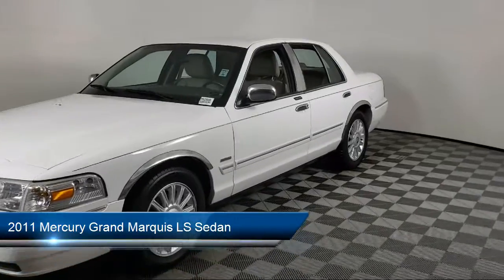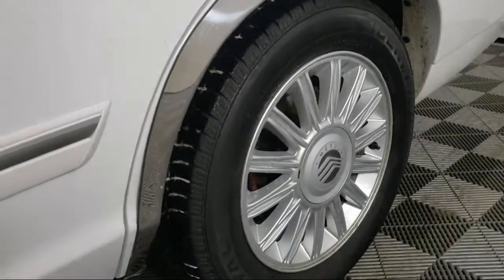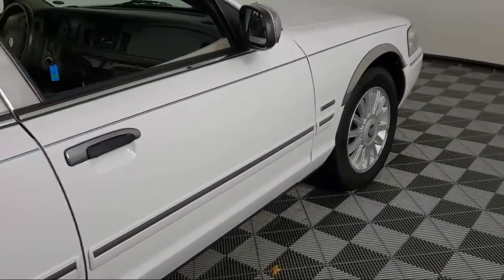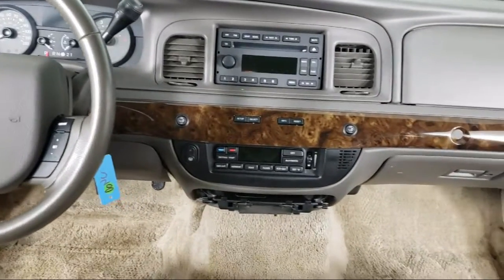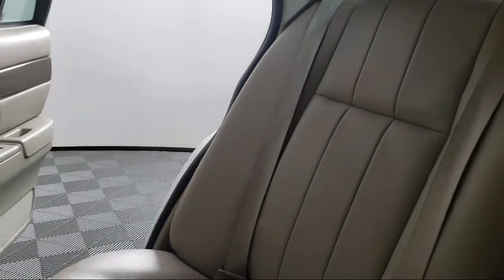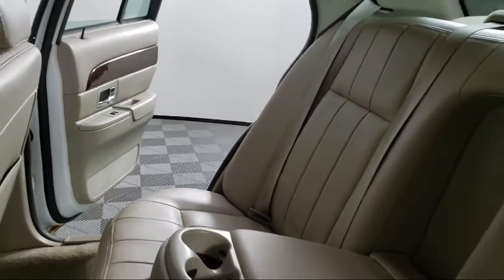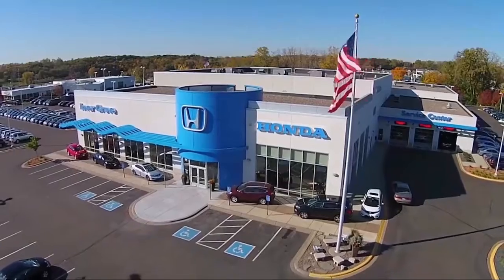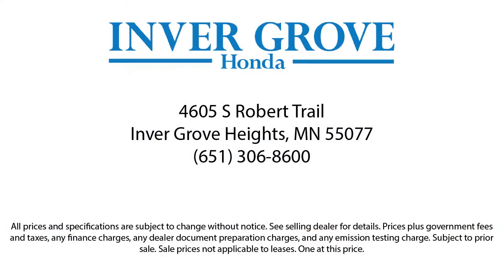2011 Mercury Grand Marquis LS Sedan Inver Grove Heights St. Paul Minneapolis Woodbury Burnsville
2011 Mercury Grand Marquis LS Sedan Stock Number: M5280A Vin:2MEBM7FV5BX611332.